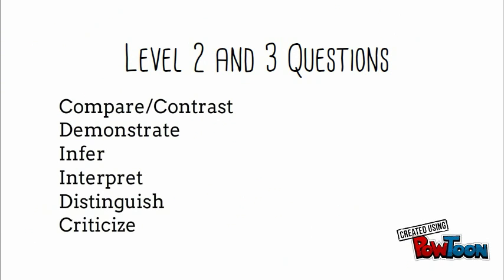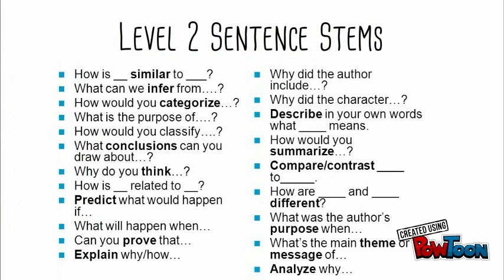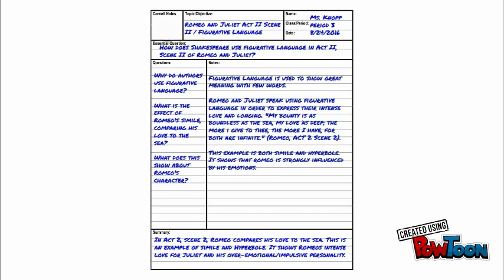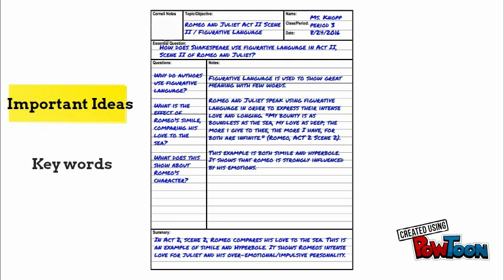Cornell Notes -- Project 2 P2